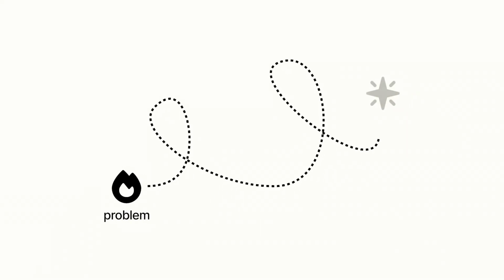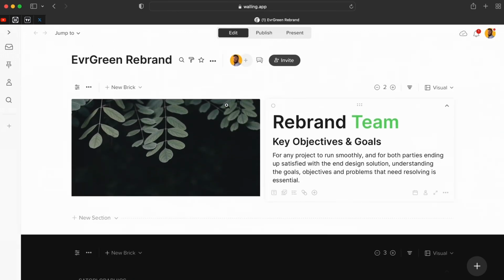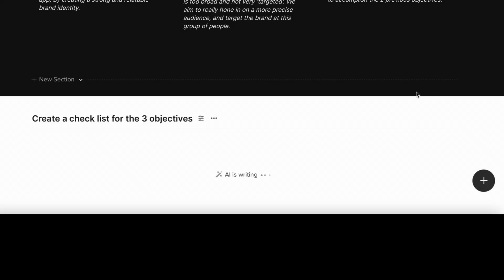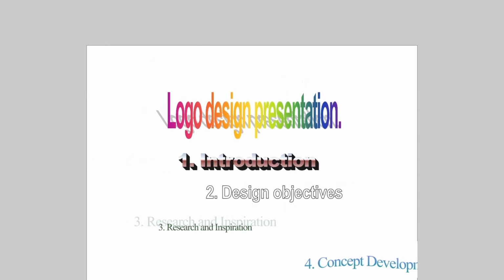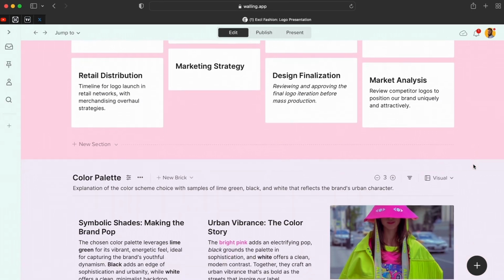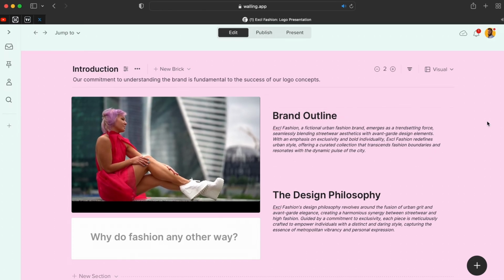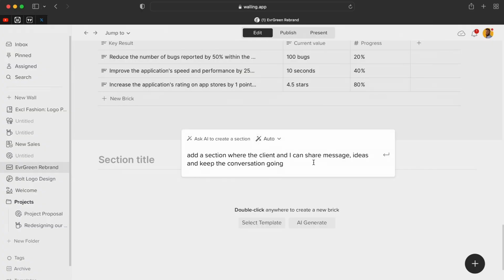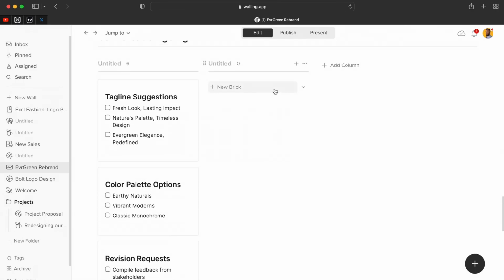The ONLY Video On Design Presentation You Need To Watch! (Advanced)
Full course on presenting YOUR work. Signup to Walling to organize and present your work

Designing a graphic design or finishing a project for a client is only half of the battle. You still need to present your ideas or designs to the client in the best way possible, so your concepts or graphic designs are approved, and furthermore, that you are given work by that client thereafter.

That's where this condensed course comes into play. If you follow along the video, you will see that this graphic design course shows you how to present your work in an advanced and concise manner. The course itself will give you confidence when it comes to presenting your designs to a client, be it digital or in person.

Satori Graphics®

📸 Here's My Instagram!

0:00 You Can Be The Best, But..
0:17 Fully Understand Your Client (Secret Sauce)
1:17 Example
1:47 How To Show Your Process
2:43 Showing You Understand Their Problem
4:30 Your Presentation Should Be A Design
6:12 Make Your Presentation Speak To The Client
7:49 How To Finish The Presentation
8:27 Pro Tip (Form Long-Term Relationships)